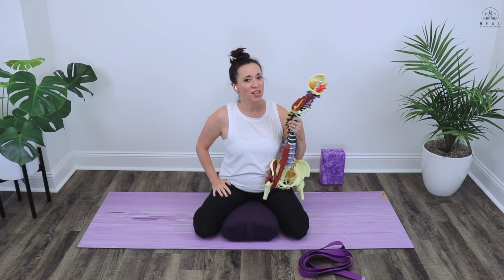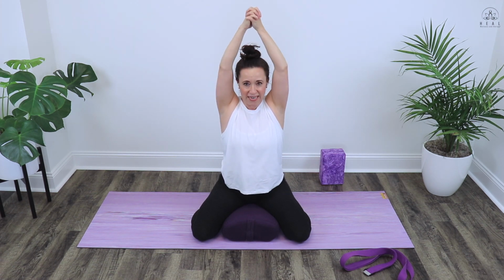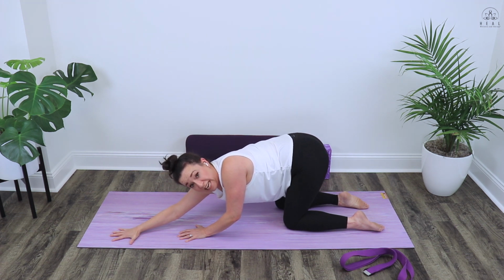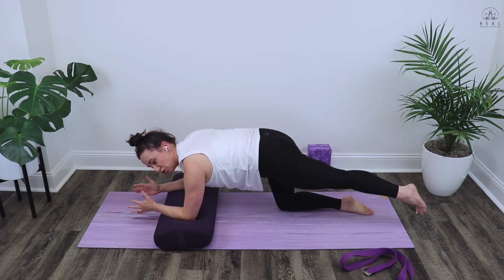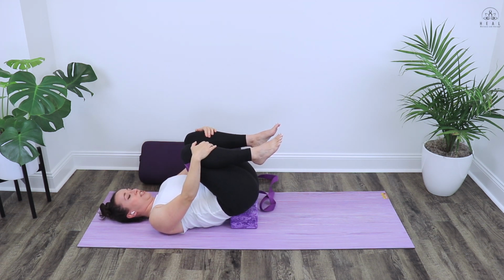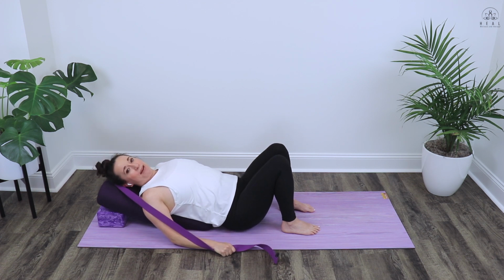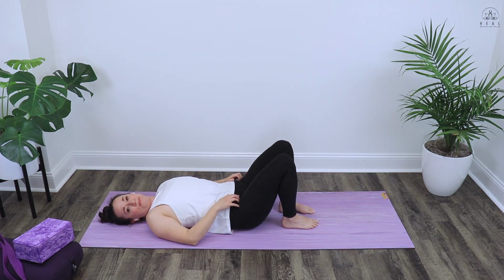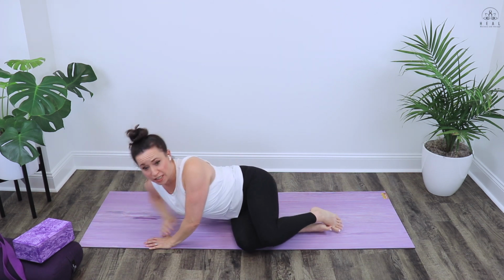Yoga for the SI Joints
45 Minute Live Therapeutic Yoga Class for the SI Joints from the August 10, 2021 Stream